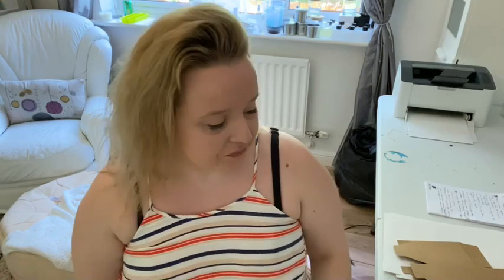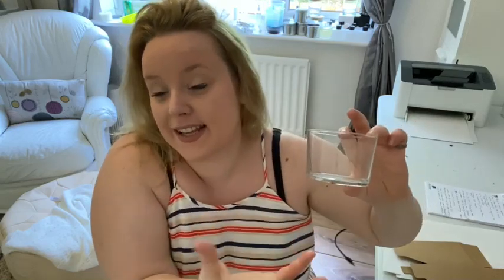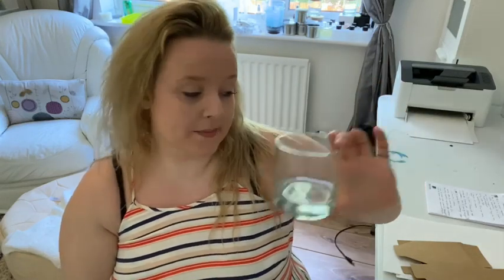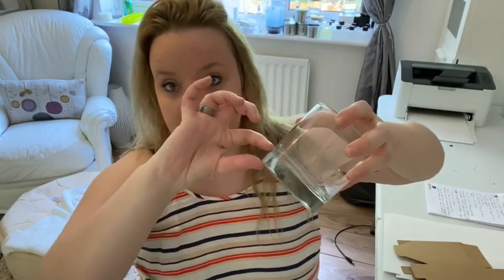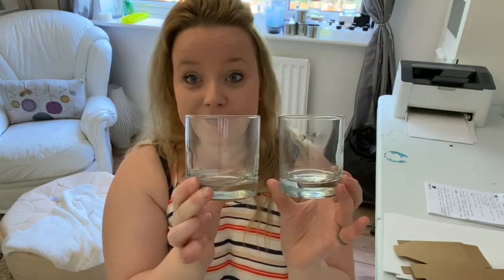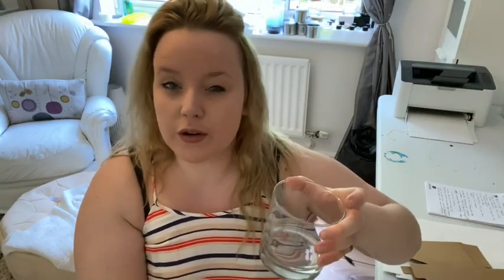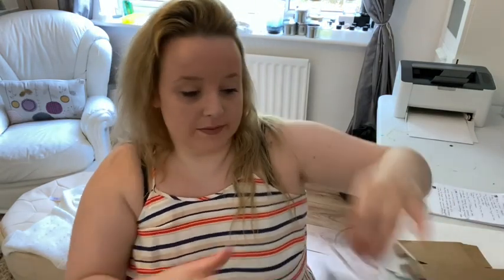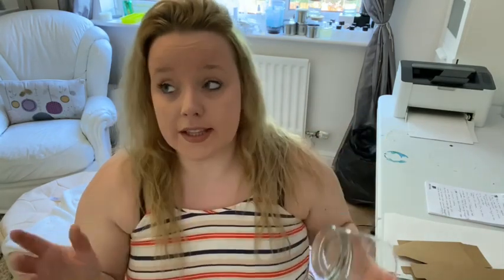WHAT JARS DO I USE FOR MY CANDLE BUSINESS!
I HAVE NOW SWAPPED MY BUSINESS INSURANCE. I AM WITH ‘CRAFTCOVER’. MUCH CHEAPER AND COVERS ONLINE SELLING. For product and public liability.

Unfortunately to take part you must be based in the UK for shipping purposes. So sorry! Due to coronavirus I can’t ship internationally at the moment. It would take 5 weeks if not longer and because my products have natural ingredients that’s just not possible.

4 WEEK COMPETITION! Ends October 2nd.

Opportunity to win:
- 3 Mother Naked candles

TO ENTER You have to do 3 THINGS!

3. Join our mailing list (you’ll find a place to enter your email at the bottom of my website home

That’s it! Winner will be picked out randomly and live on YouTube on the 4th September! GOOD LUCK!

Welcome to MOTHER NAKED! My Candle Making Business.

I talk about all things business, candle-making & money-making from home.

My other YouTube Channel: TRYNABEAMAMA

FEATURES - Pregnancy through IUI via sperm donor. Losing weight to get pregnant with the vibration plate. Mental Health. Lifestyle vlogs & DIY/Hacks!

Business Instagram: @mothernaked.shop
Pregnancy & Weight Loss Instagram: @Trynabeamama